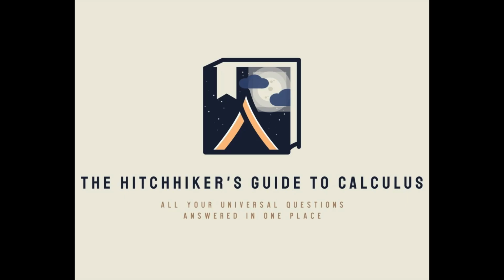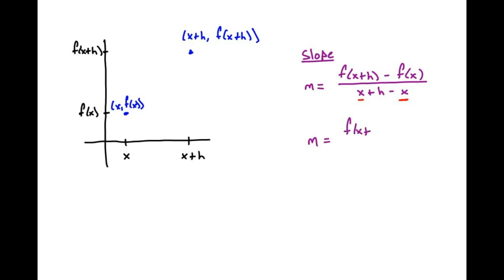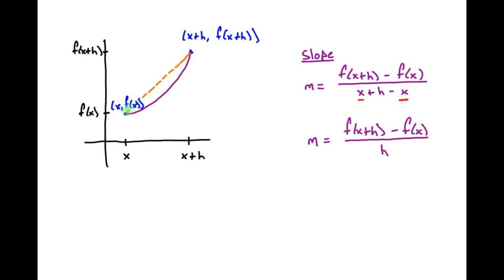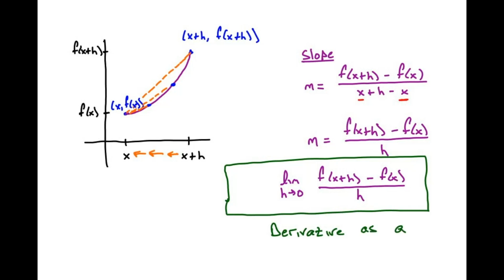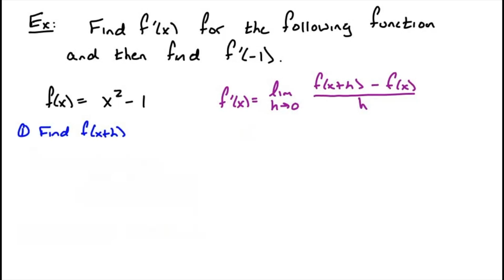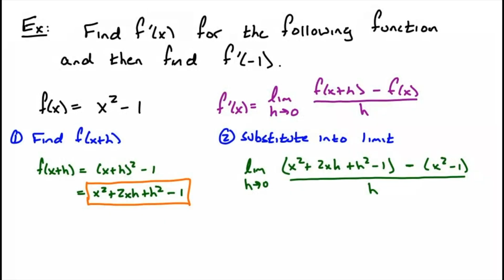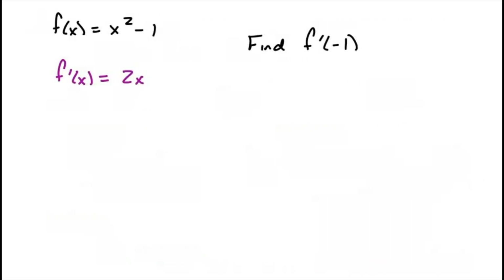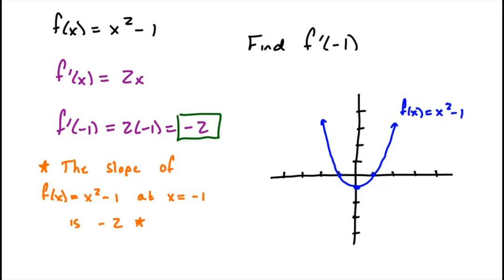Hitchhiker's Guide to Calculus: The Definition of the Derivative Function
Master calculus with these tips for finding the derivative function!